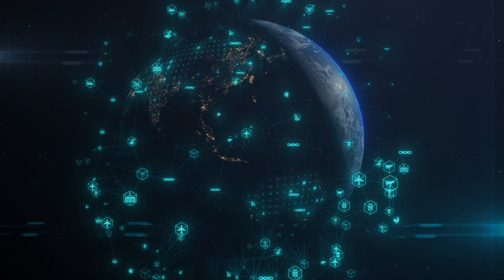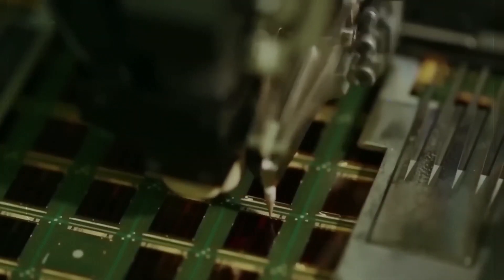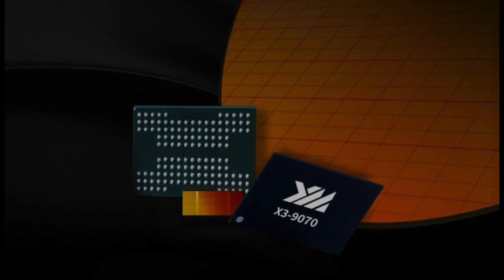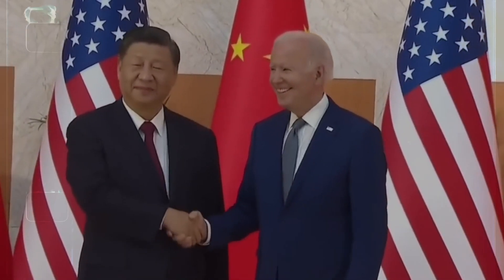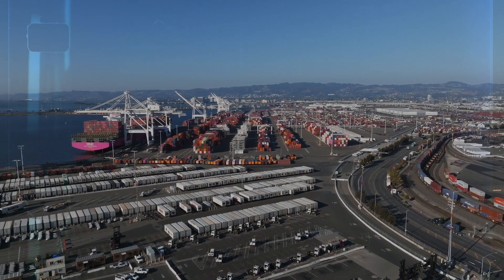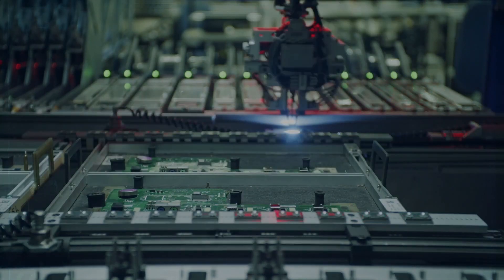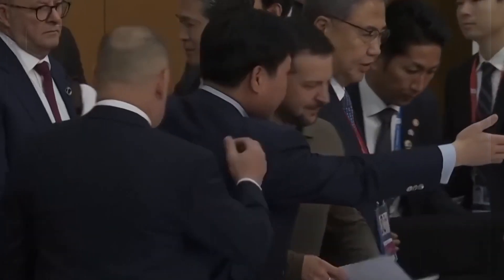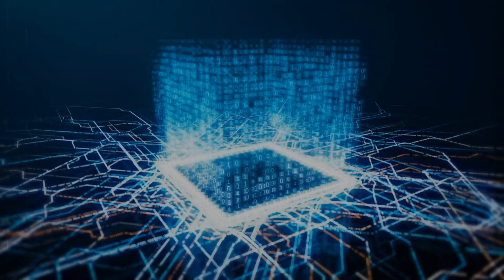The US China Chip War Explained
Who's winning the US China chip war, and how is it transforming supply chains worldwide?

Welcome to Supply Chain Central's "Semiconductor Showdown: Inside the US-China Chip War That's Reshaping Supply Chains." Uncover the tech duel that's disrupting global supply chains and affecting international businesses.

Journey with us from the start of the conflict with the US's 2022 export bans to China's strategic response. Discover the impacts on businesses and consumers and China's efforts in 2023 to boost its domestic chip production.

Explore the global response to the semiconductor showdown, potential future scenarios, the private sector's adaptations, and the threat of a global chip shortage in 2023.

Join us for this crucial exploration of the US-China semiconductor showdown.

00:00 Introduction and Background
00:24 The Tech Duel Begins
00:56 China's Response and Impact on Businesses
02:11 China's Strategy and the 2023 Developments
02:45 Global Impact and Response
03:39 Future Scenarios
04:08 Adaptation of the Private Sector
04:25 Potential Chip Shortage and Conclusion